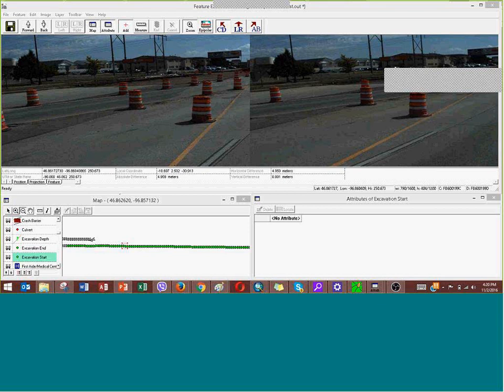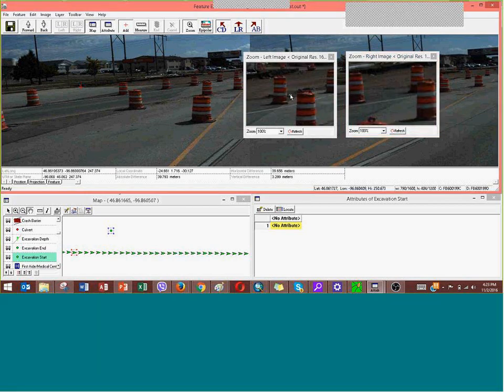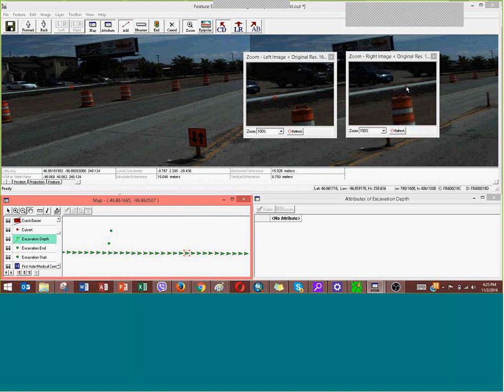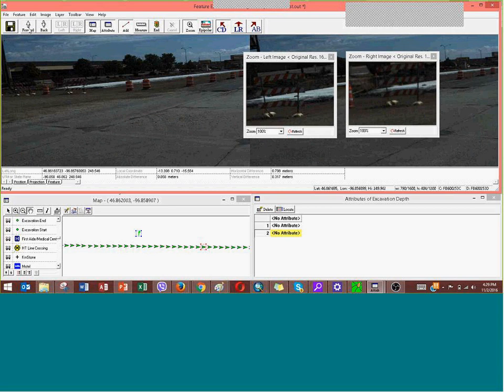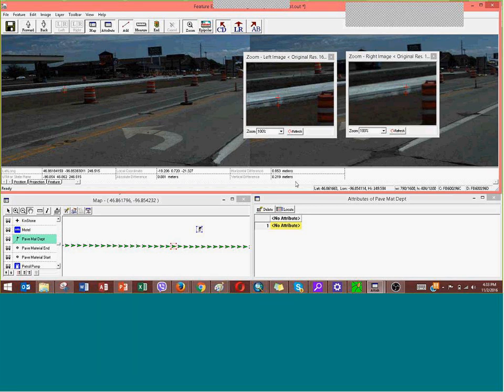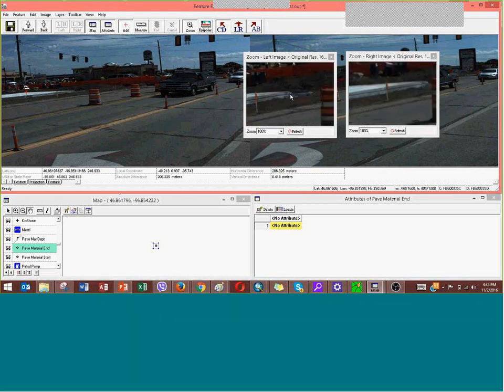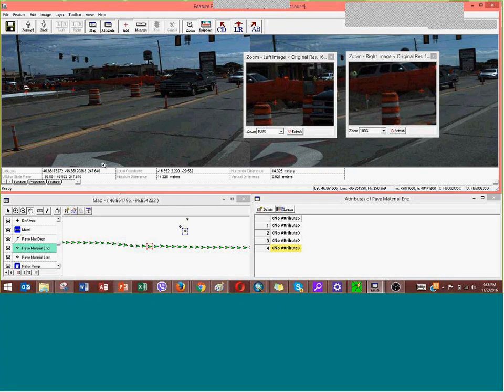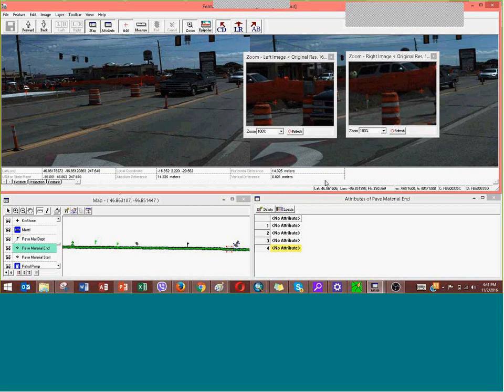Feature Demo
Darwin takes us through a project using the Feature software to analyse a street and extract useful data about the dimensions of a road surface.